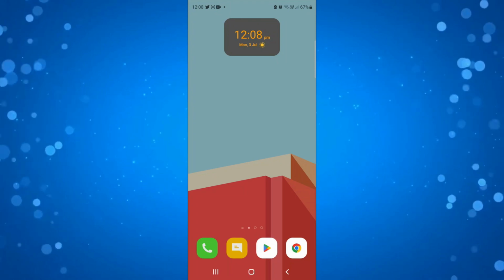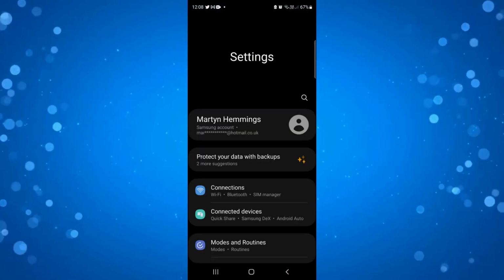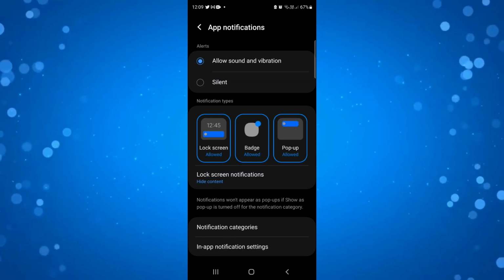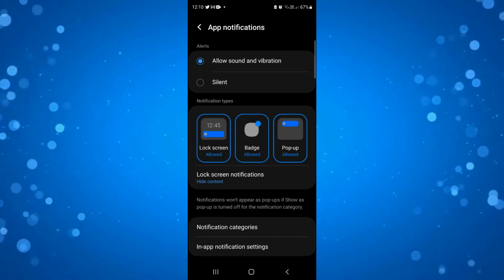How To See Unsent Messages On Messenger On Android